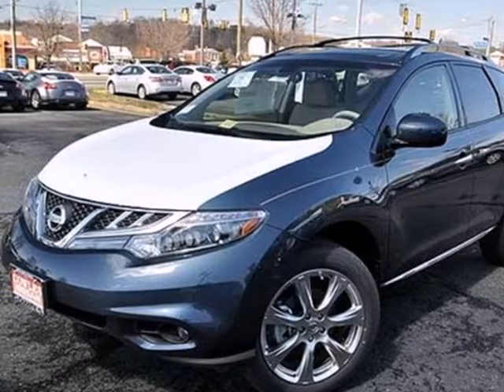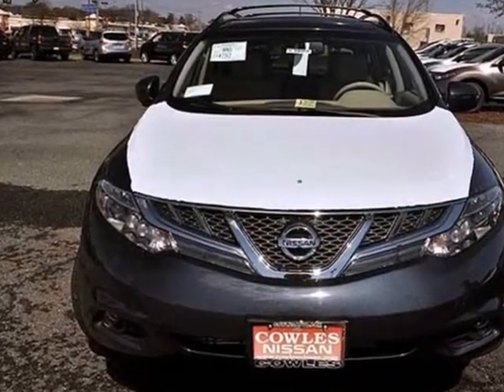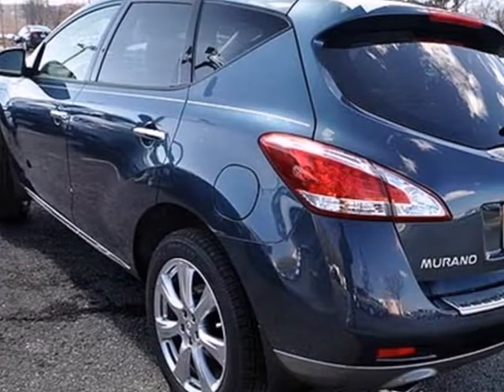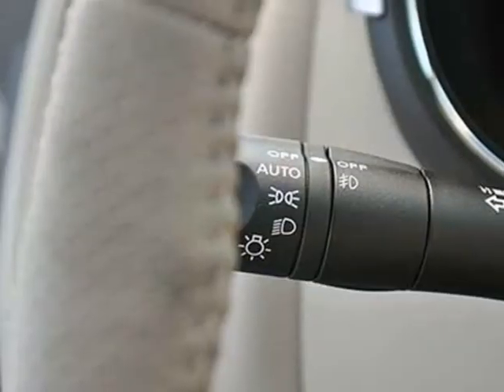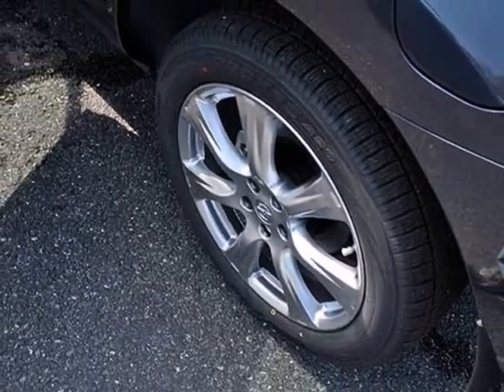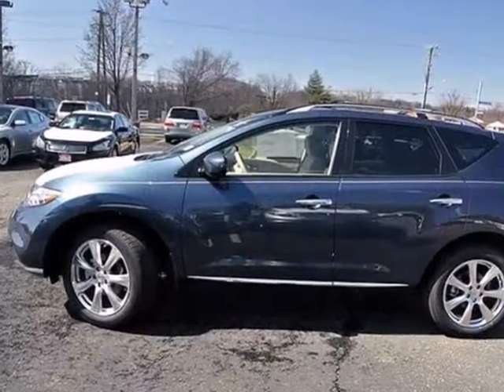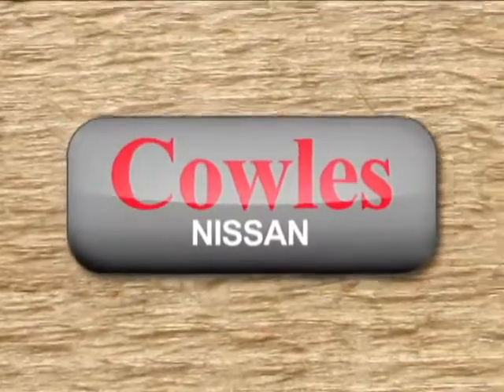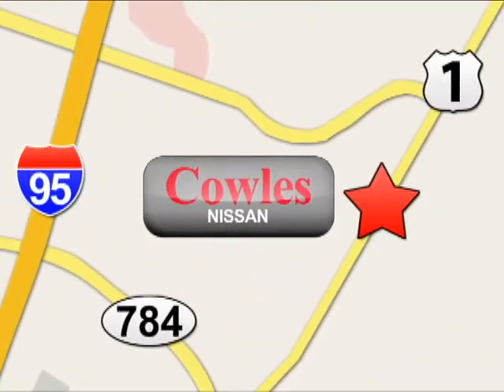2013 Nissan Murano Washington DC VA Woodbridge, VA M1603 - SOLD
Year: 2013
Make: Nissan
Model: Murano
Trim: Continuously Variable Automatic
Engine: 6 Cylinder
Transmission: Continuously Variable Automatic
Color: Blue
Interior: Beige
Stock #: M1603
We want to help you find the car that fits you and your families needs. Let us then earn your business and your trust. We will do every thing necessary to make sure you drive home with the car of your choice. , , Dual-zone climate control, Floor covering: carpet in passenger compartment and carpet in load area, Front seat center armrest, Rear seat center armrest, Passenger ventilation controls, Tinted glass, Ventilation system with micro filter and automatic recirculation, Zone tinted windshield, Two 12V power outlet(s) in front, one 12V power outlet(s) in cargo area, Cargo area light, Cruise control, Front cup holders, Two active height-adjustable front seat head restraints, three height-adjustable rear seat head restraints, Four grab handles, Card key power locks : includes power windows, Vehicle speed-proportional power steering, Front windows with one-touch on two windows, rear windows, Four-door sport utility vehicle, Rear driver door and rear passenger door, Chrome exterior door handles, Illuminated driver and passenger vanity mirror, Low tire pressure indicator, Service interval indicator, Cargo area dimensions: length (inches): 29.6, front width (inches): 54.7, height (inches): 32.5 and loading floor height (inches): 30.8, Center differential lock, Emissions: ULEV II ( 7.3 annual tons of CO2) 444, Multi-point fuel injection, 21.7gallon fuel tank, Independent front strut suspension with stabilizer bar and coil springs, independent rear multi-link suspension with stabilizer bar and coil springs, Manufacturer&apos;s name continuously-variable automatic and floor shi

Address:
14777 Jefferson David Hwy